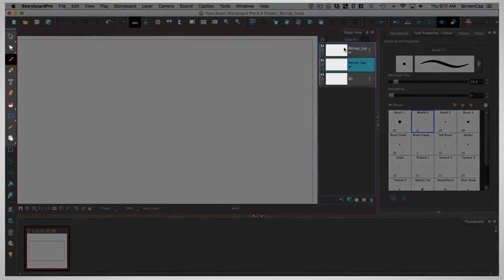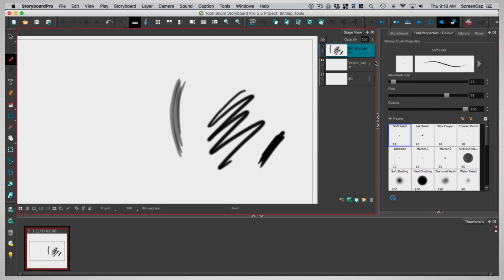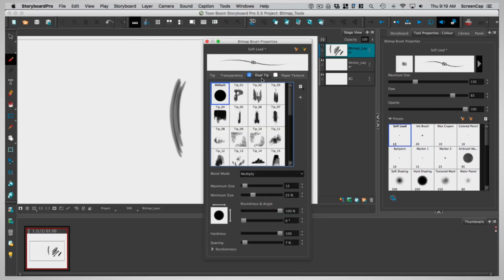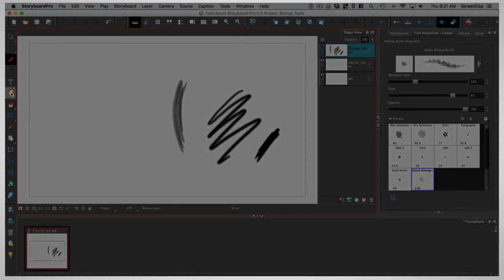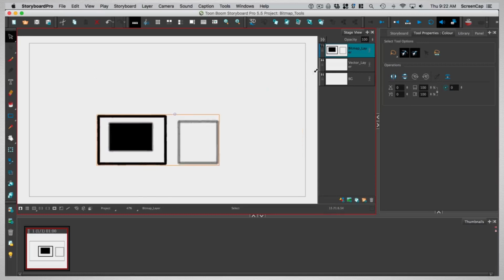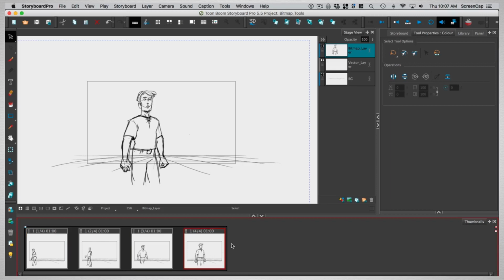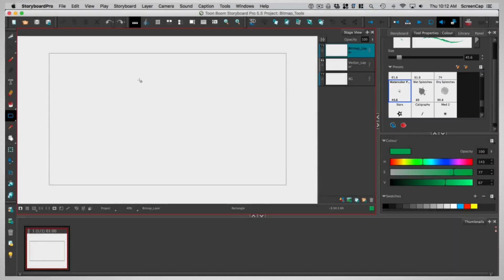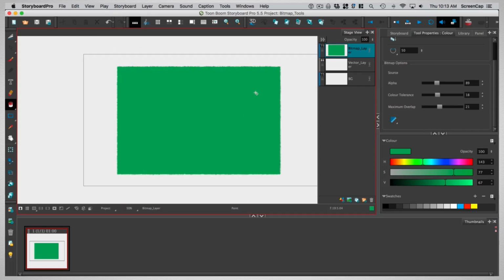07 06 Bitmap Drawing Tools